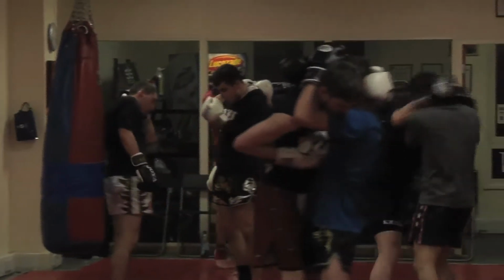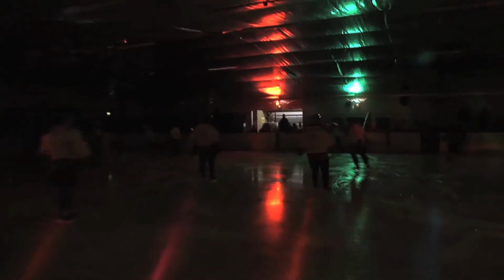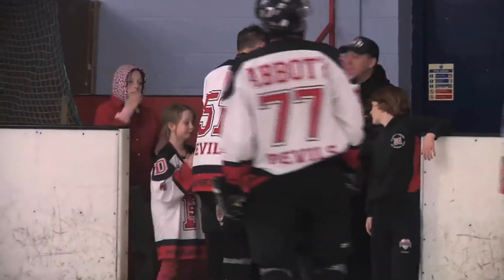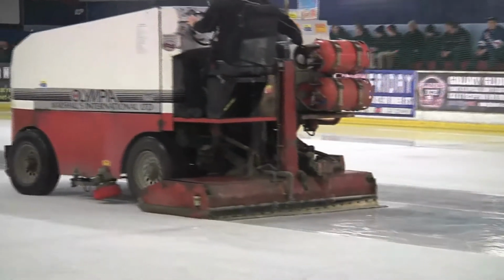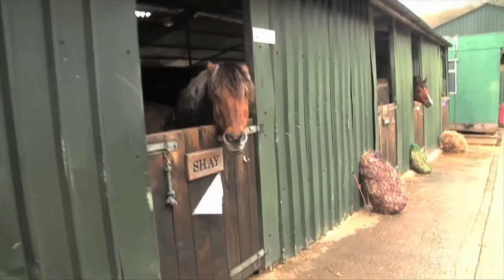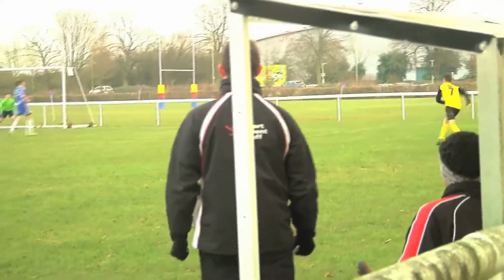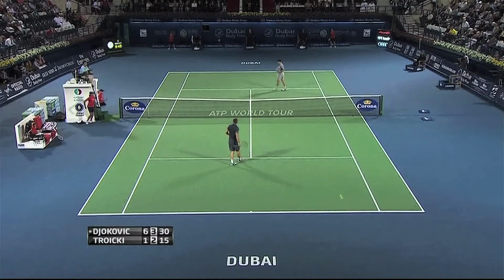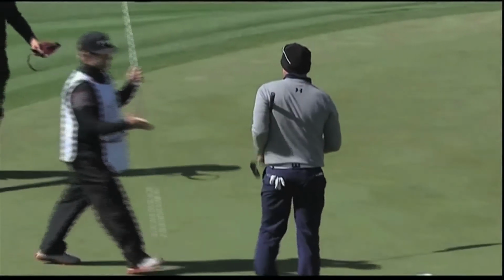TIBS TV Ep3